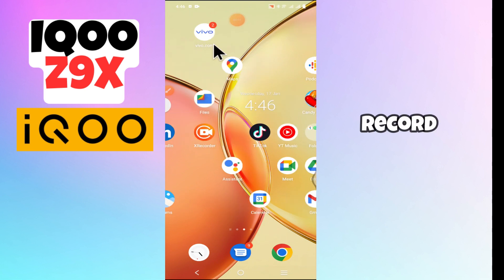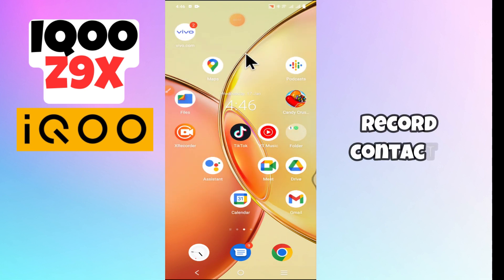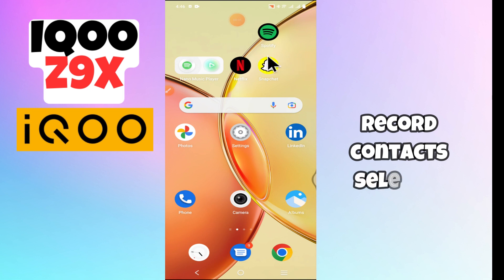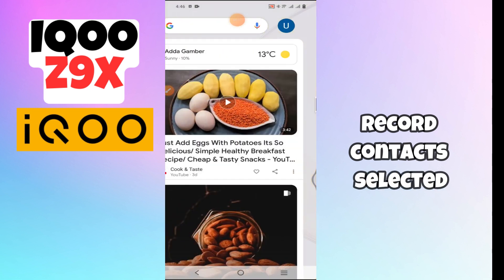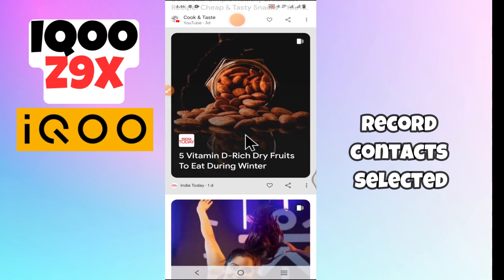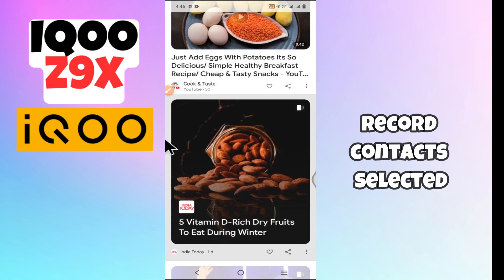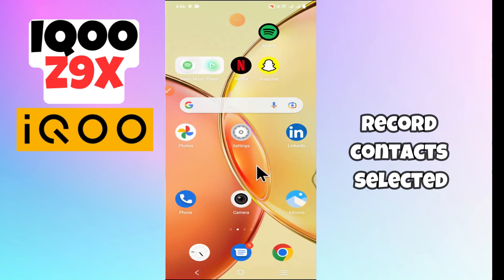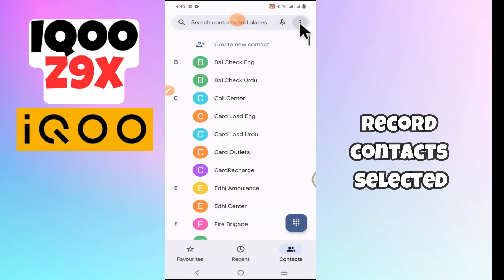Automatic record a specific number voice call IQOO Z9x | Call Recorder